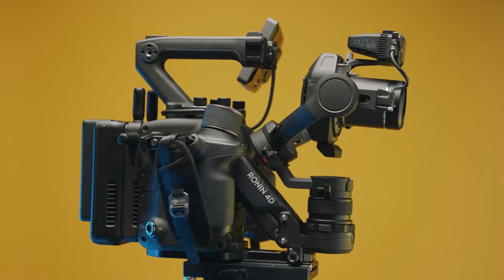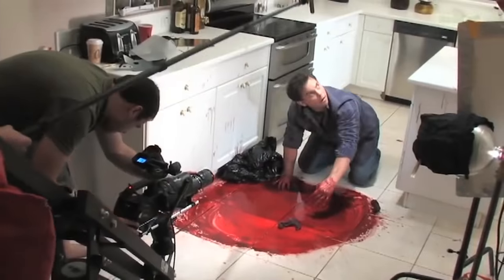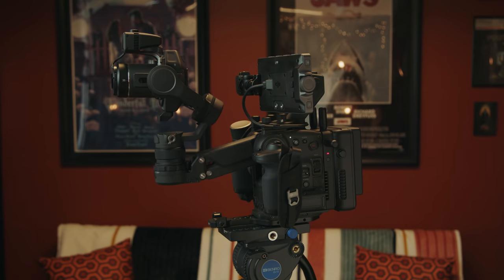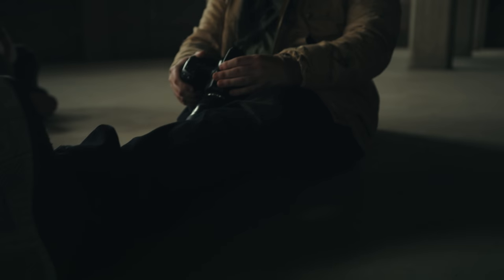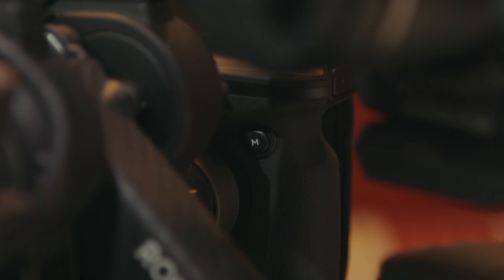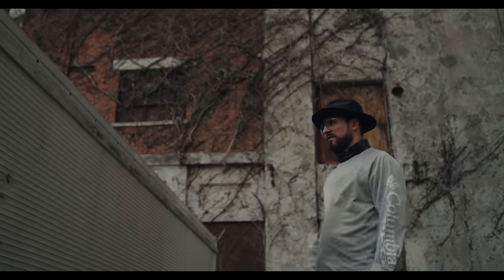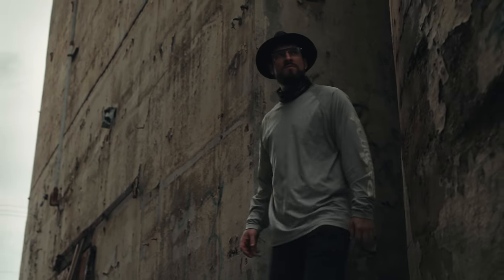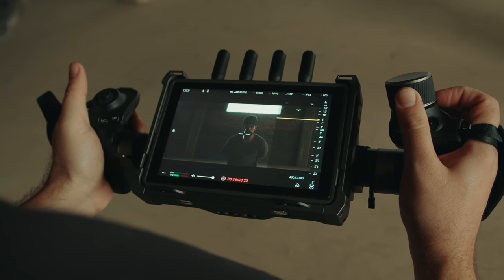The Most INSANE Camera I've Ever Used! - (DJI 4D Review)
Envato - 50 Million Resources for $10: